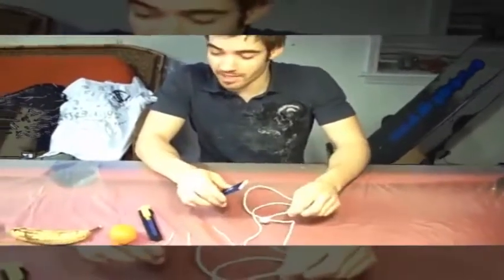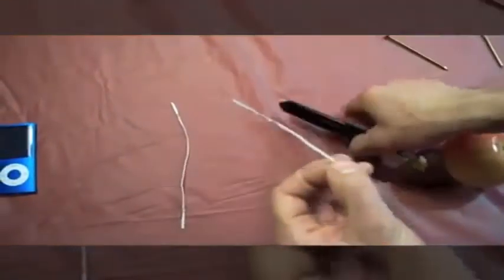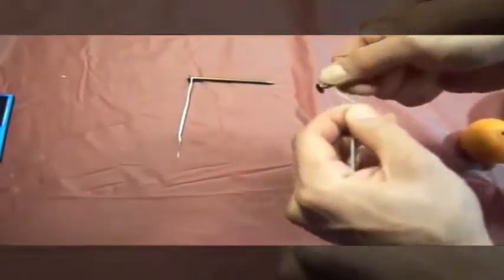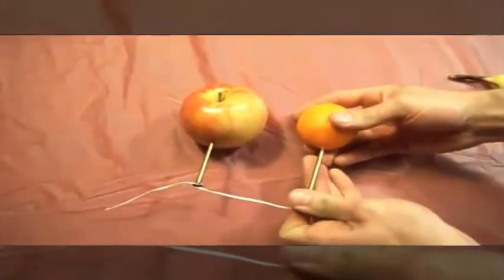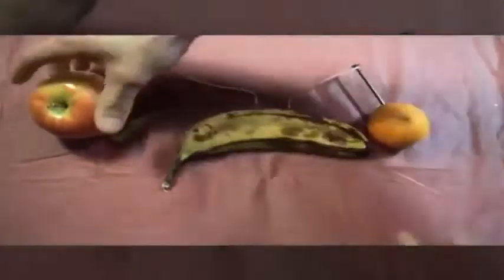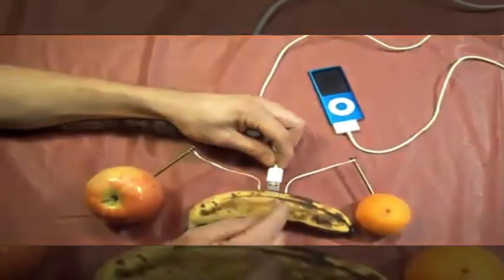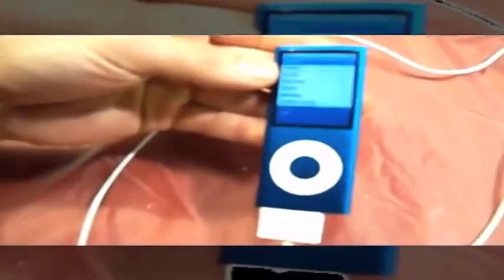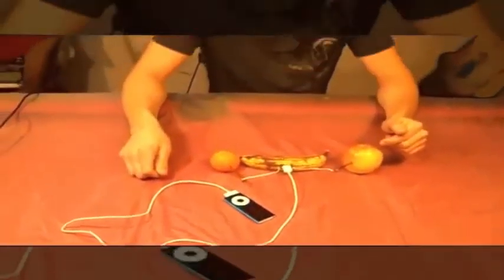How to Charging Phone with a fruit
It's a simple and east trick.